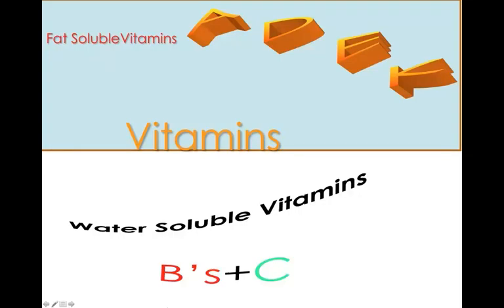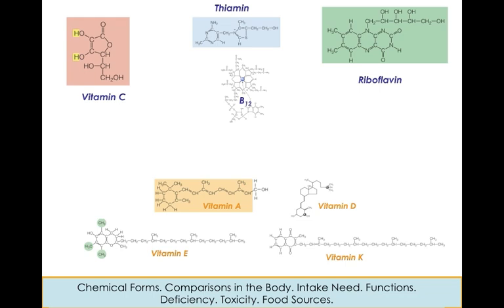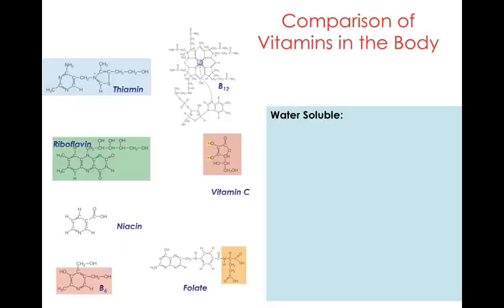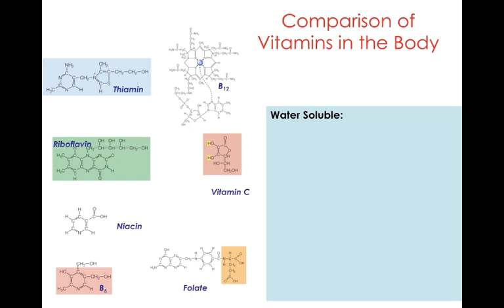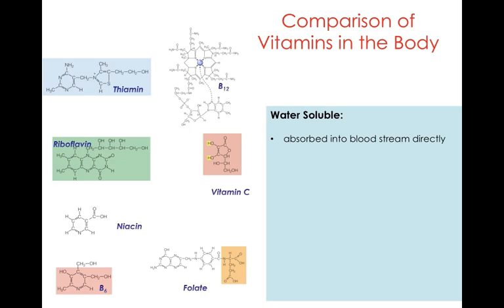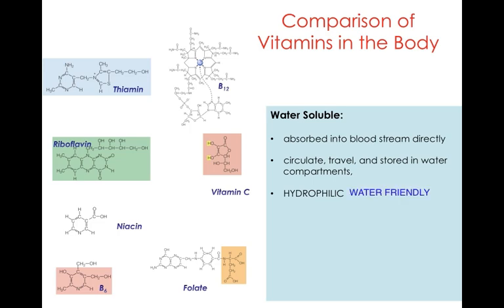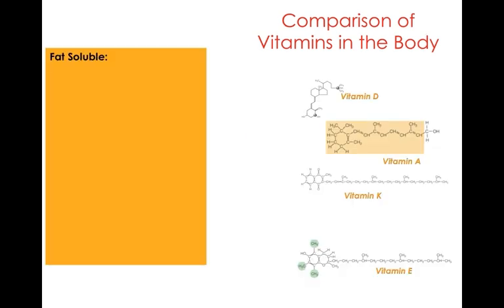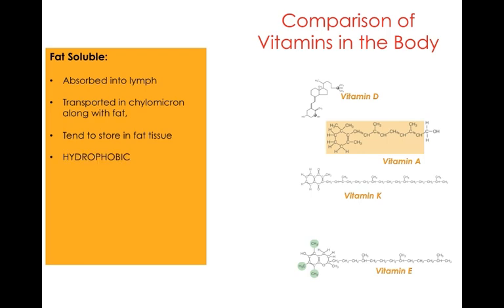vitamins - Intro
Introduction to the characteristics of water soluble and fat soluble vitamins, focusing on absorption, transport, storage, excretion and risk for toxicity